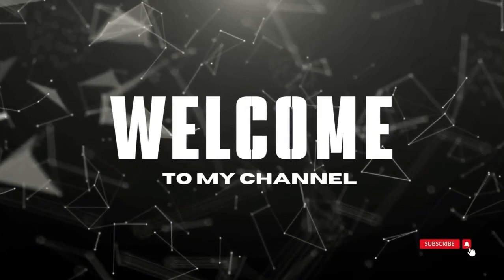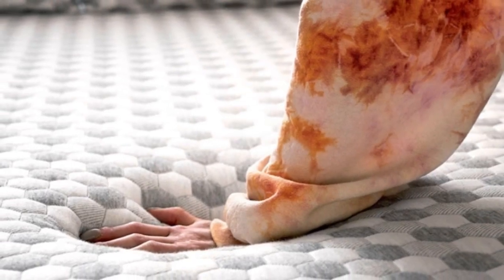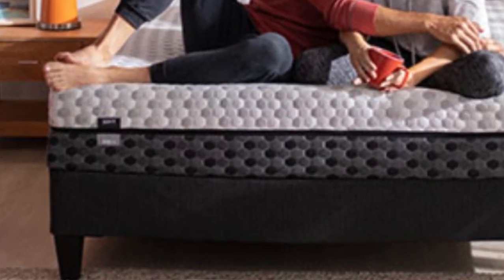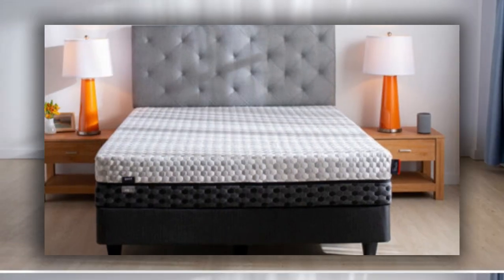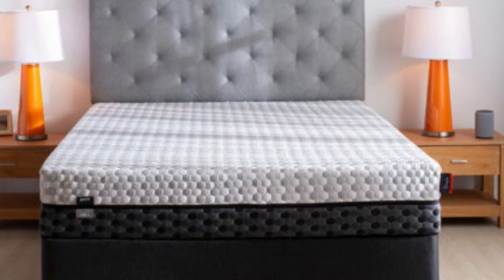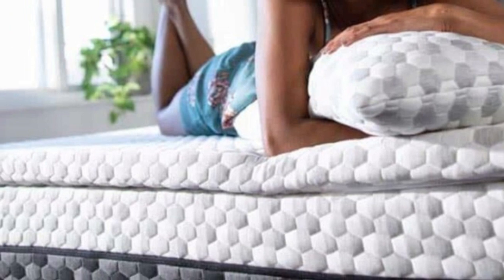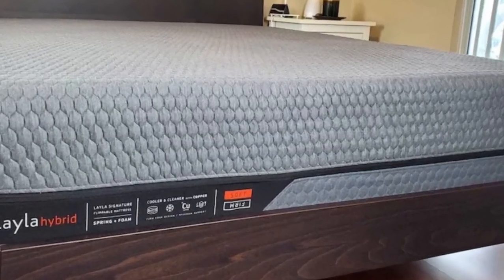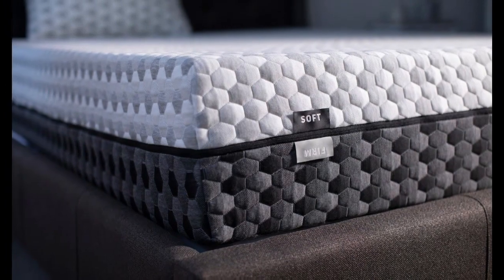Layla 10 Memory Foam Mattress Review in 2024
in this video we will show Layla 10” Copper Memory Foam Mattress Review

in this Layla 10” Copper Memory Foam Mattress Review, I cover everything from the beautiful appearance to the functionally of the item.

Program.